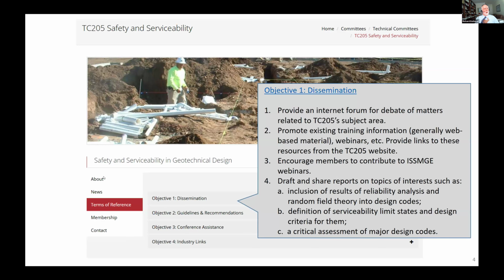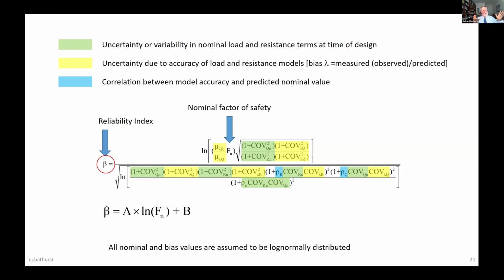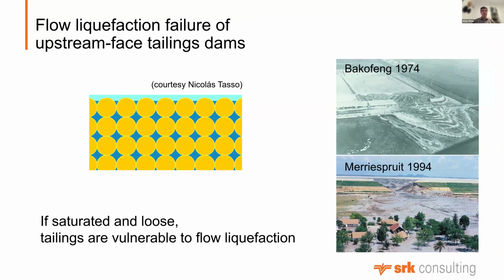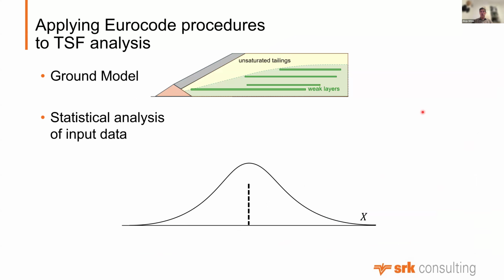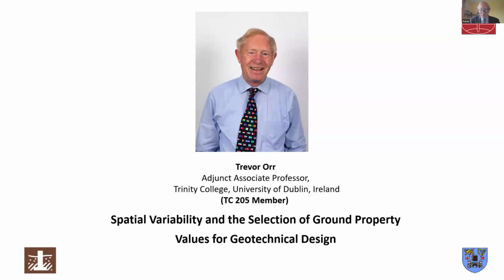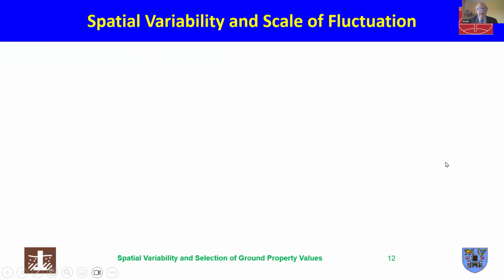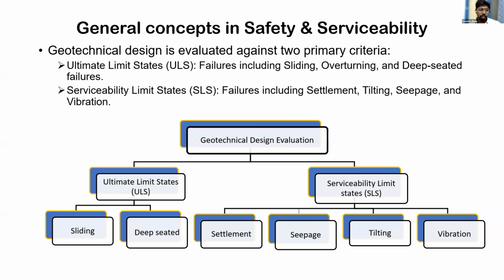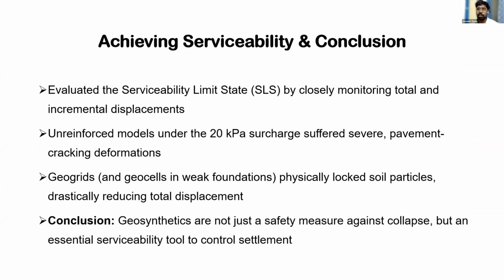ISSMGE ITT Episode 31: Safety and Serviceability in Geotechnical Design (TC205)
The thirty-first episode of International Interactive Technical Talk has just been launched and is supported by TC205. Richard Bathurst, Alejo O. Sfriso, Trevor Orr and Sumanth Thota are discussing with Marc Ballouz about “Safety and Serviceability in Geotechnical Design”.